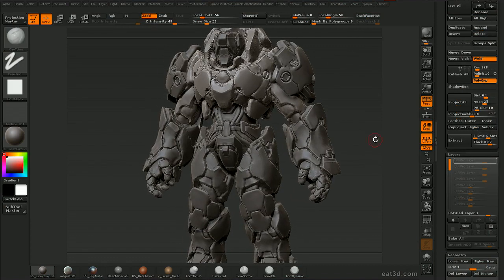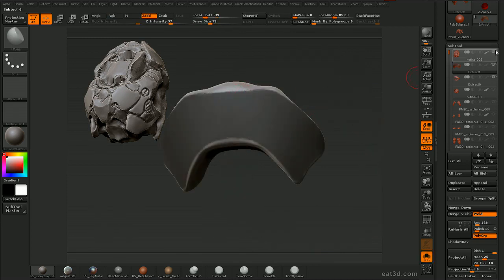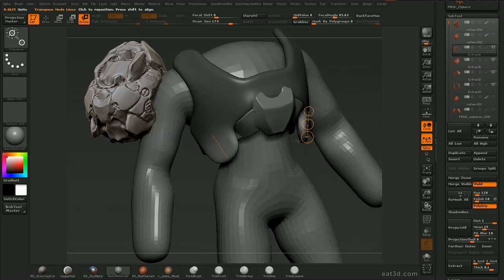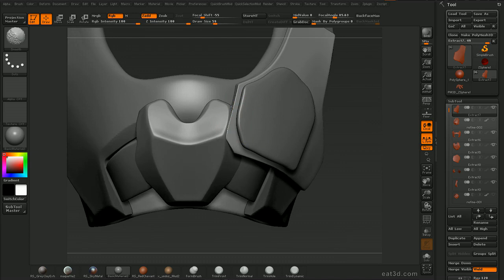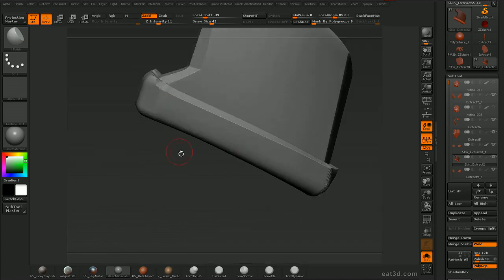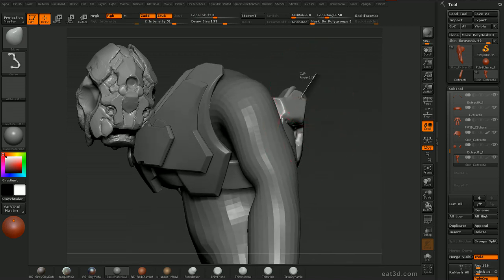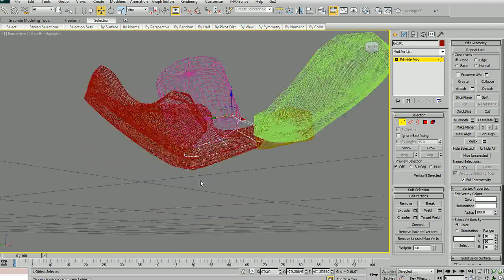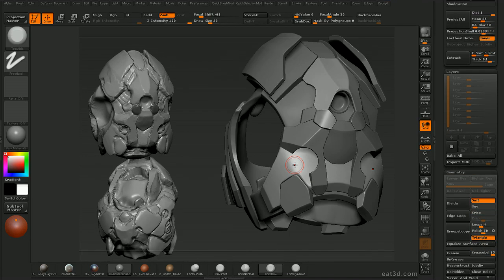zbrush hs 03 تعليم برنامج